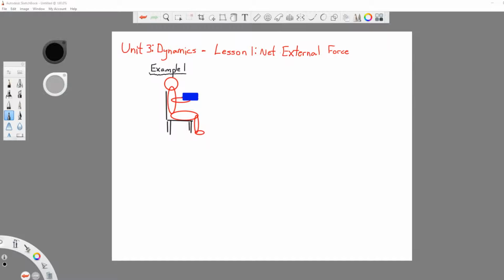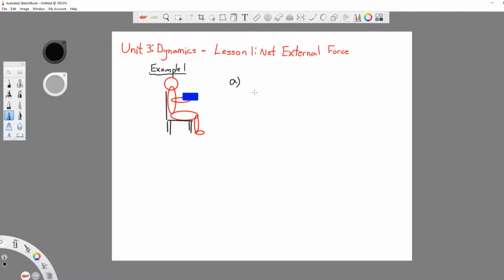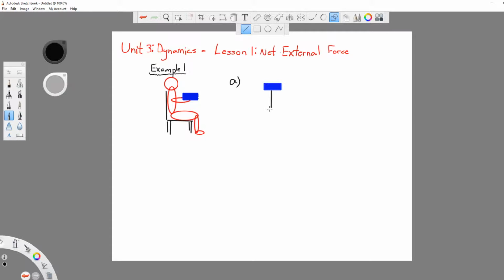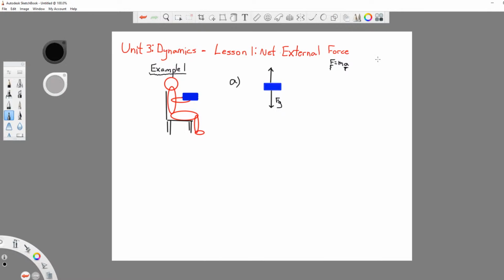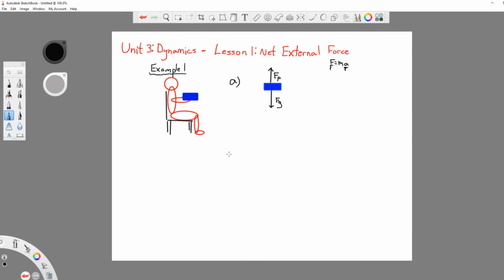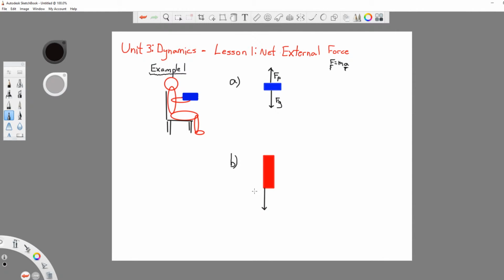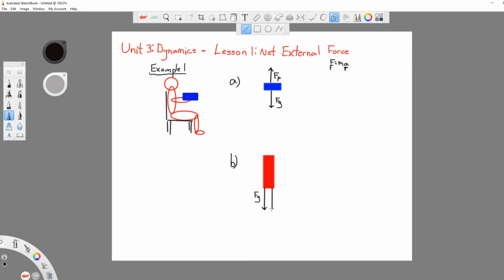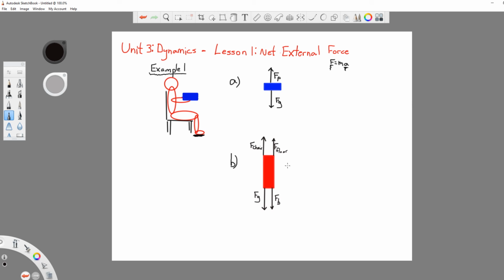Unit 3 Lesson 1 Example 1